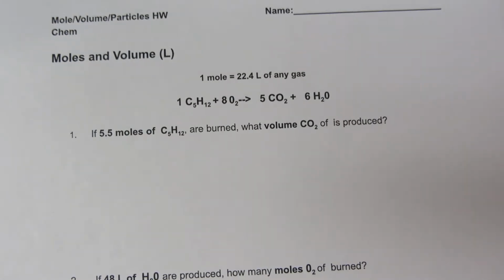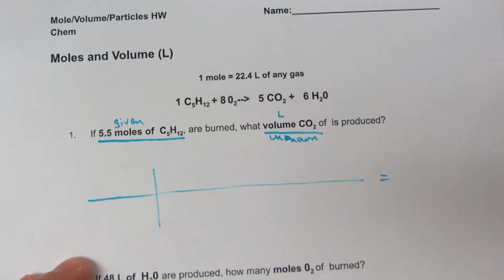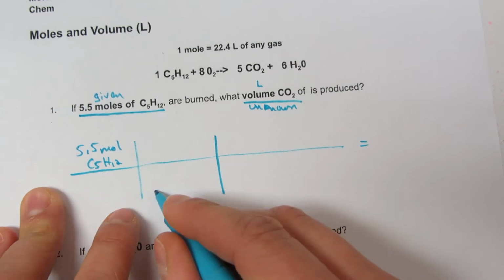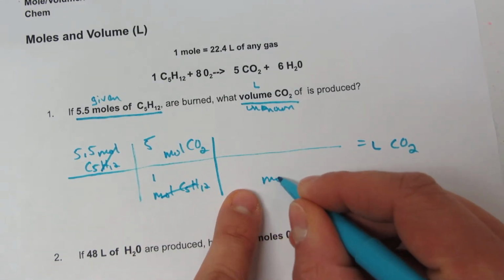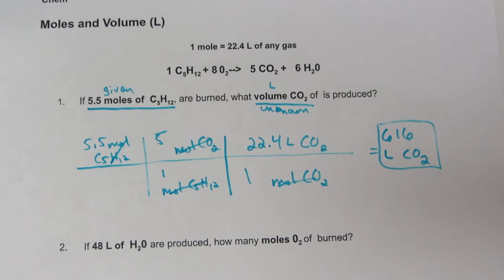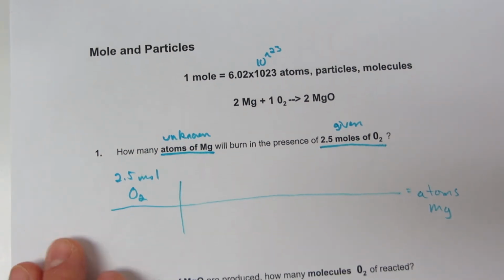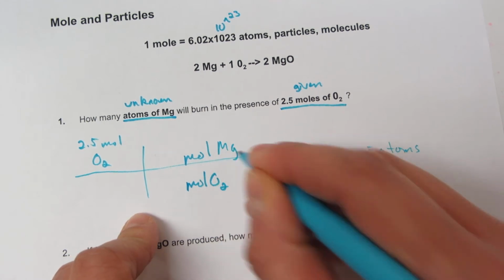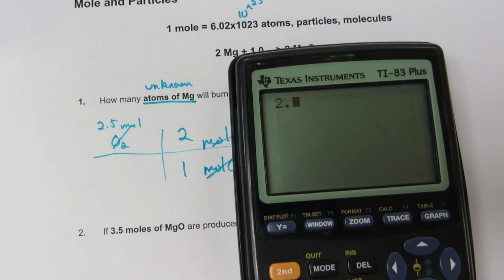Stoich: Mole, Volume (L), and Particle Conversions